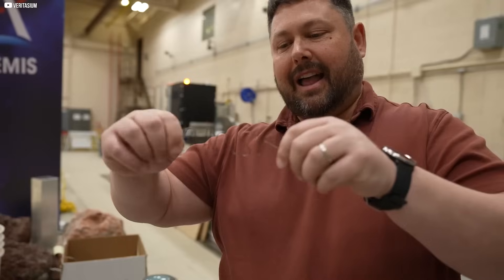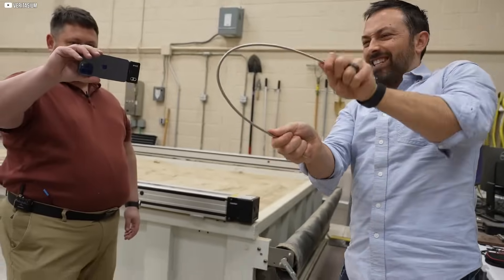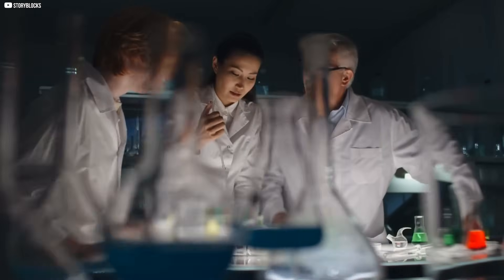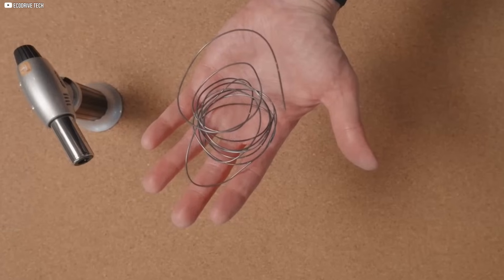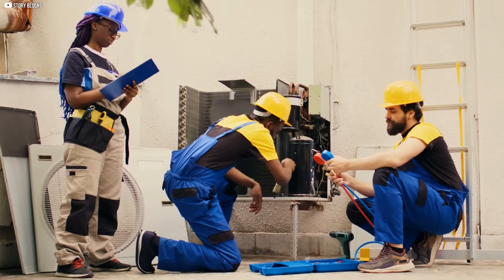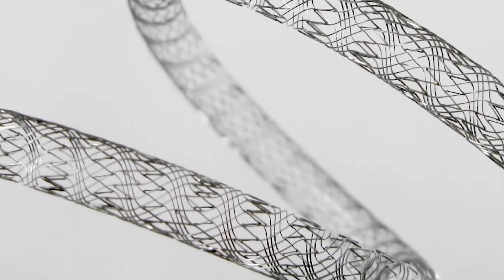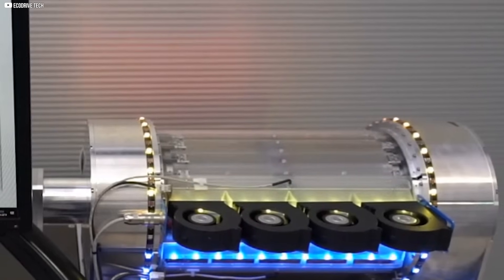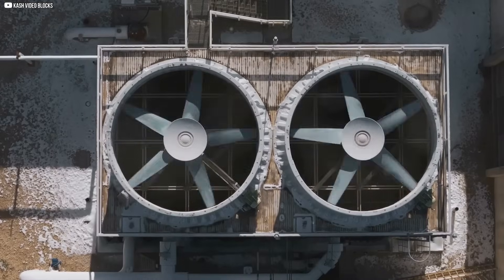This Metal Wire Could Replace Your Air Conditioner Forever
What if cooling your home didn’t require refrigerants? This video explores the fascinating world of elastocaloric cooling—a revolutionary technology that uses shape-memory alloys like nitinol to shift heat through mechanical stress. No chemicals, no compressors—just solid metal and smart design. From wire-bending science to real-world prototypes, discover how this breakthrough could replace traditional air conditioners and refrigerators. We’ll look at its potential, challenges, and why it could be the future of clean, efficient cooling. Join us for a deep dive into the coolest innovation you’ve never heard of.